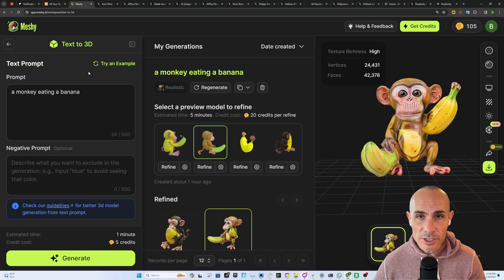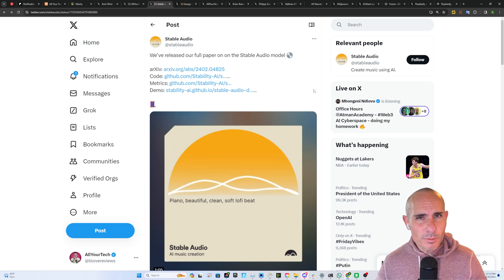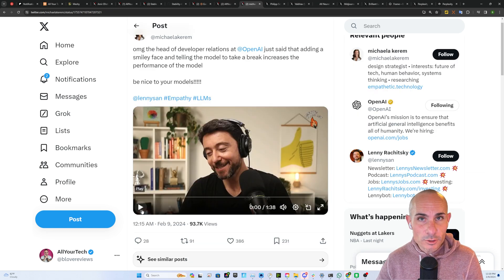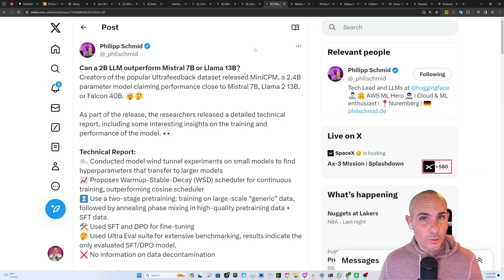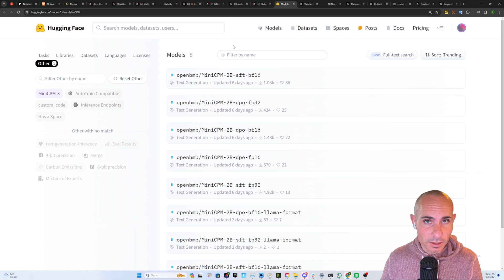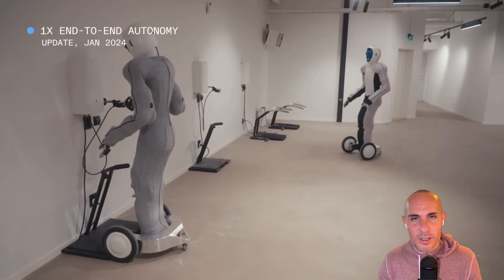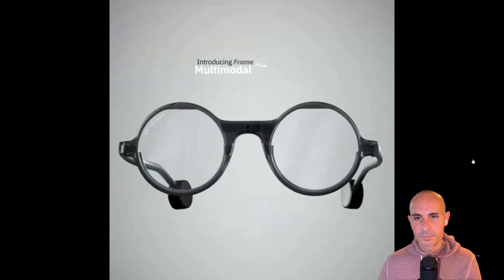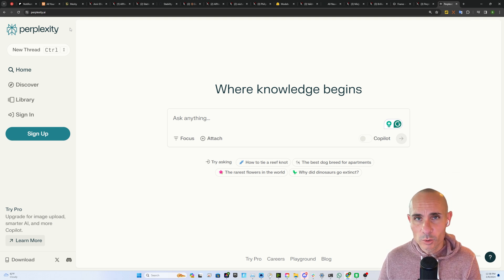AI News: Robots Are Here, Text-To-3D Print, OpenAI Task Agents, and MUCH MORE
This week I cover everything from humanoid robots to 3d printable AI-generated models and everything in-between.